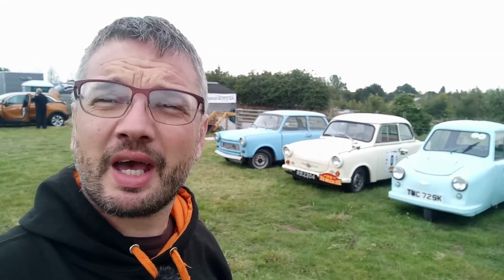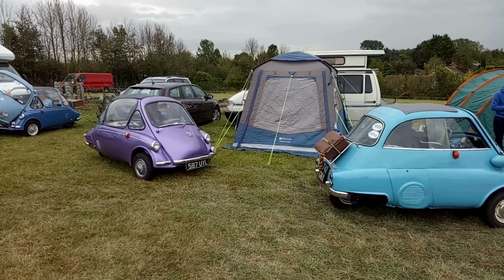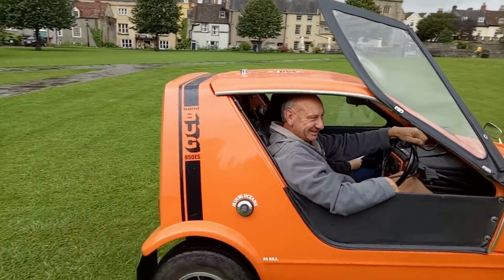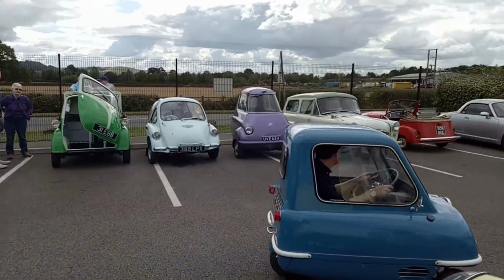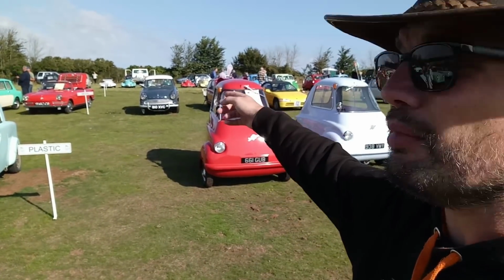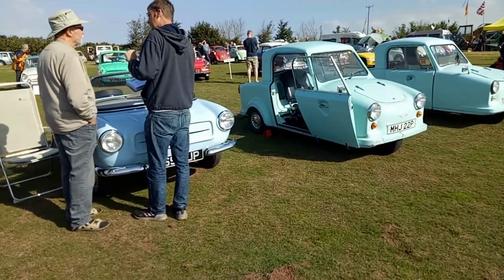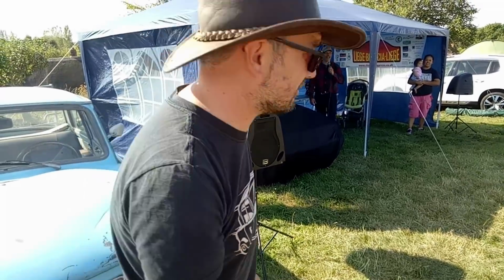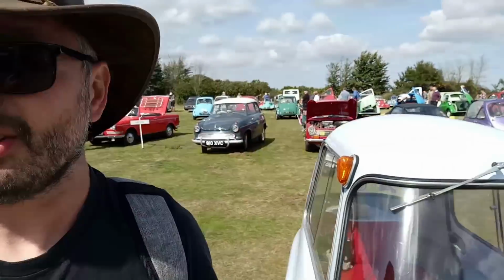Event Report: National MicroCar Rally 2019 - with show car reveal!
If you love the odd and the unusual, then you're really going to enjoy this one. A classic car show full of tiny motor cars, where 2CVs and Reliants are made to look enormous!

This video contains road runs as well as the main show day, with cars including Bond Bug and Minicar, Berkeley, BMW Isetta, Heinkel/Trojan, Messerschmitt, Scootacar, Autobianchi, Fiat 500, an AC Petite, a PAIR of Invacars, Trabant, Honda N600 and Beat, Lloyd Alexander, Peel P50 and Trident and the public unveiling of the Michelotti PAC - a 1984 concept based on Daihatsu Cuore running gear.

Huge thanks to the show organisers. It was a superb weekend. There will be a follow-up video about TWC the Invacar's weekend.

for the purchasing of goodies and support options. Thanks!